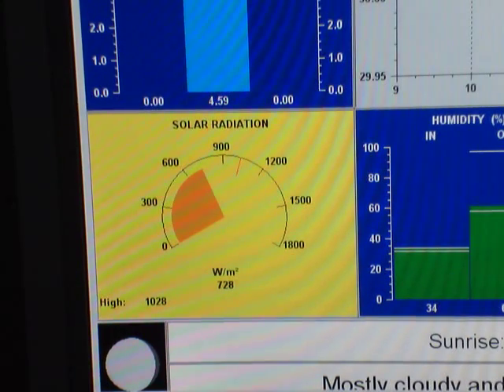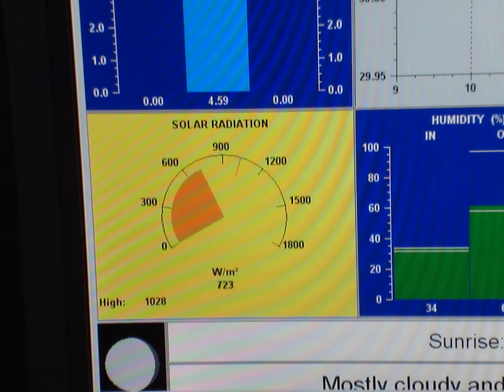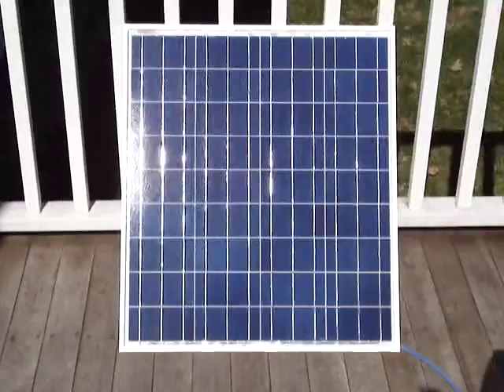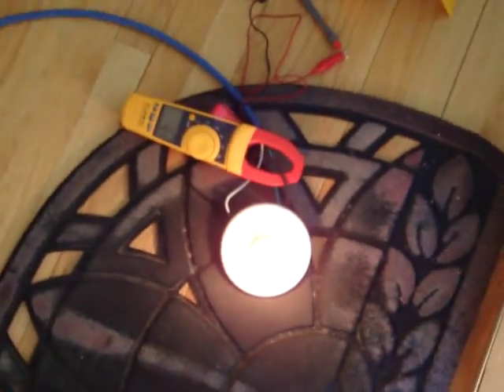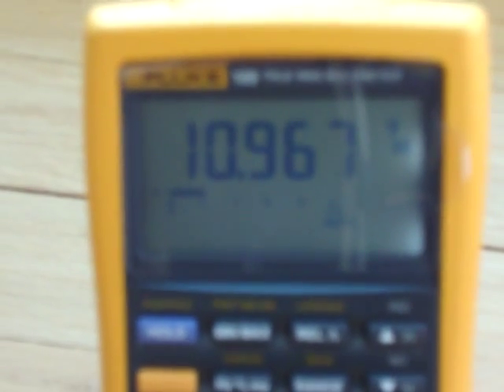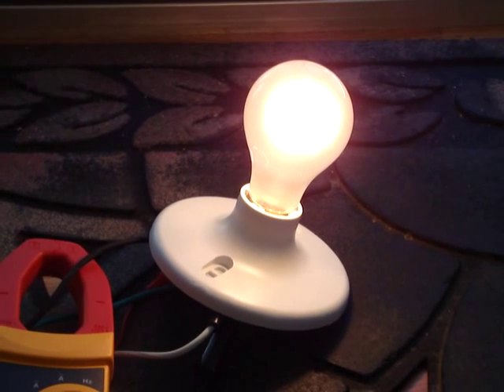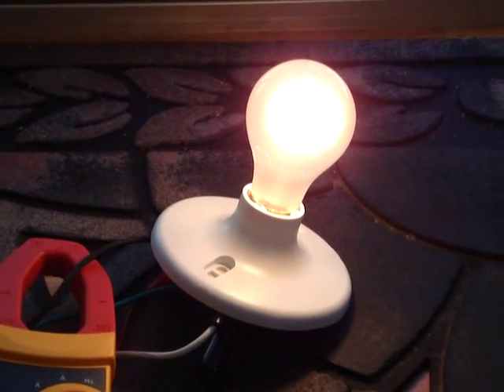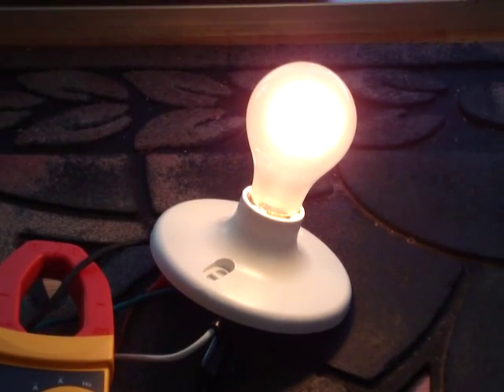Photovoltaic Panel Test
Solar Land 60W 12V Photovoltaic Solar Panel driving a 50W 12V Light Bulb with a light level of 714W/m2